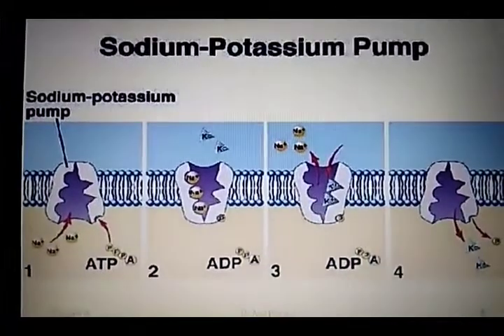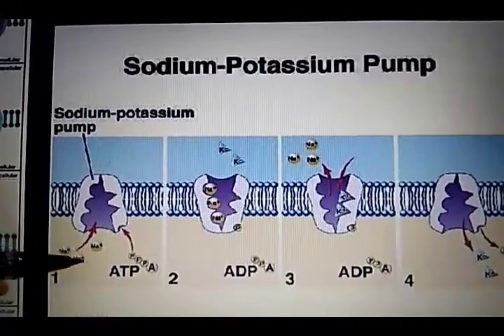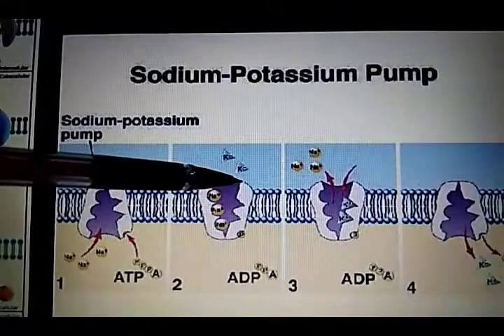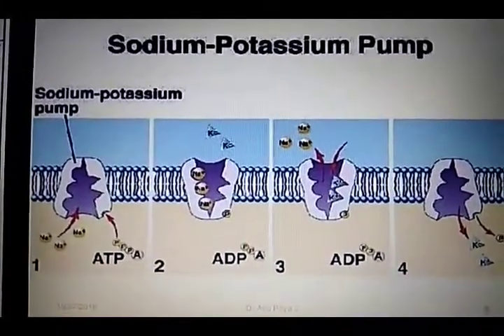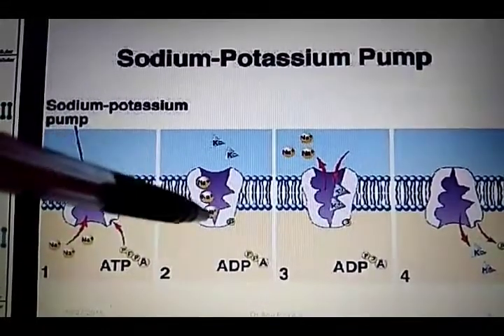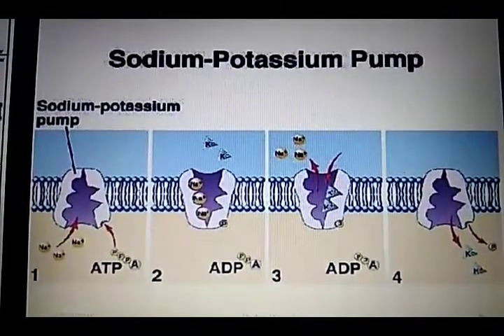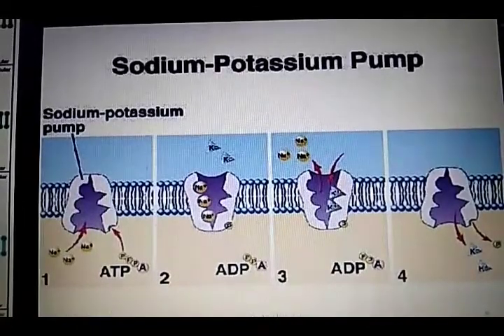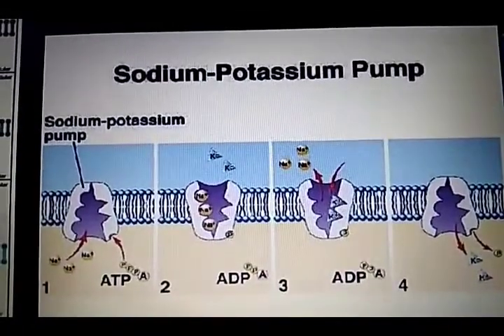Plasma membrane {function}.....Active transport